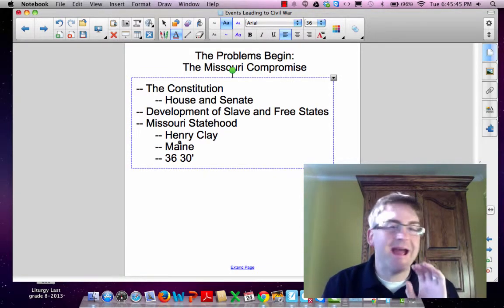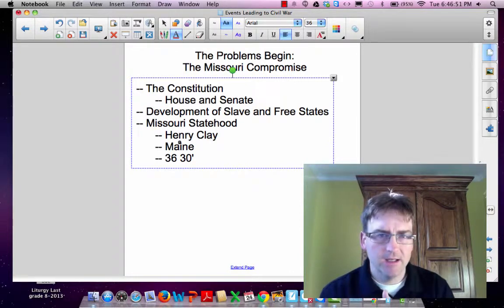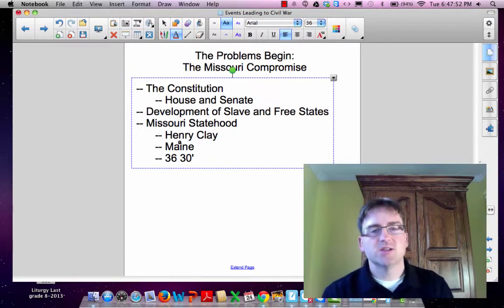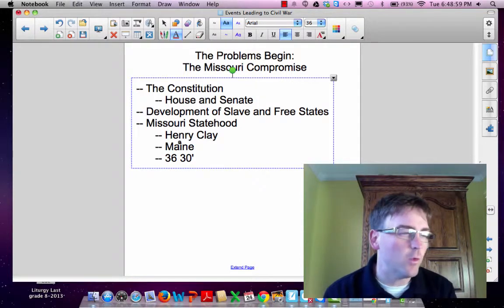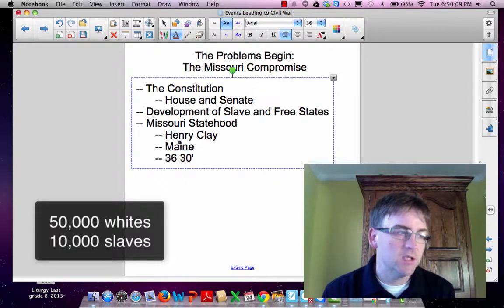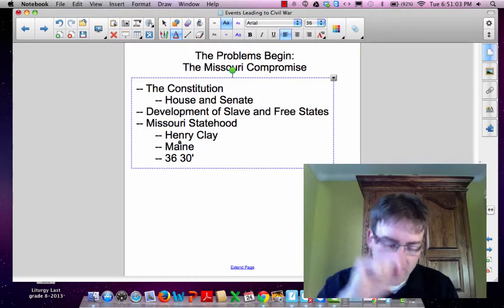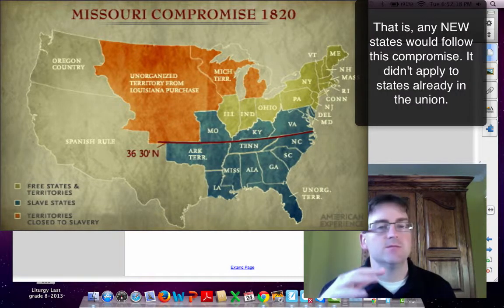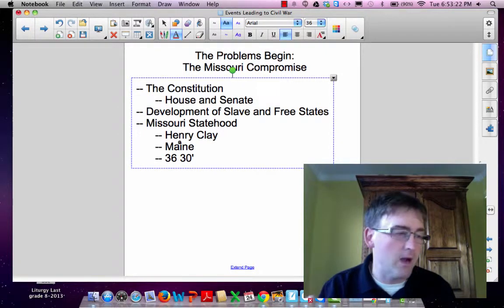Missouri Compromise of 1820